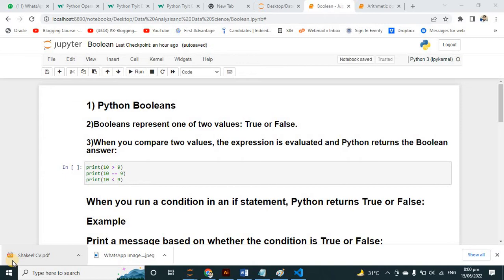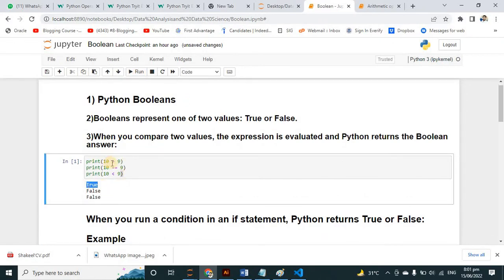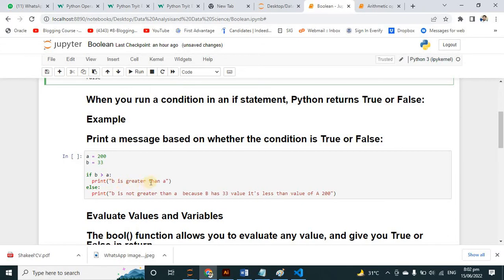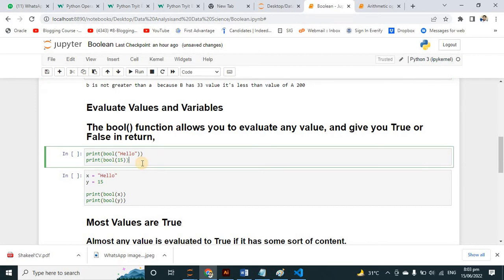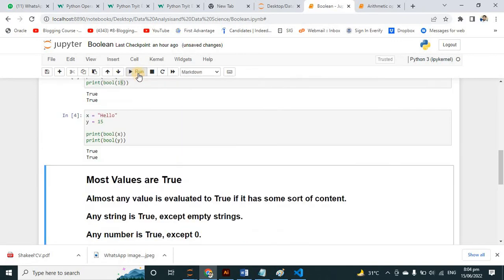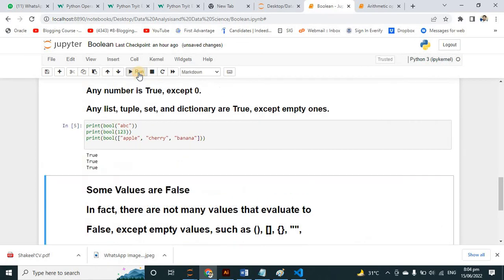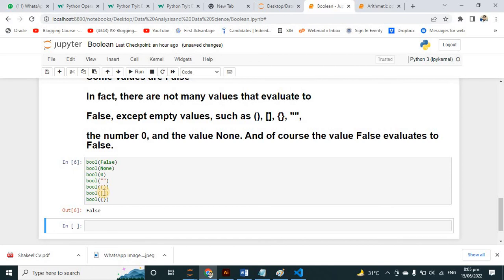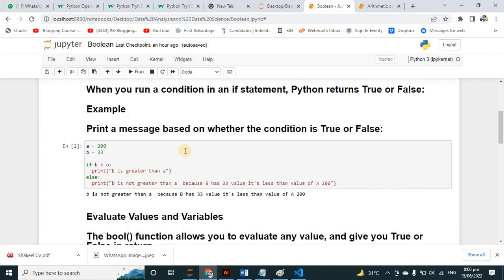11-Booleans in python | Booleans kia hen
I have taught you about Booleans in python that how to use them
so i have already defined in this video watch completely this lecture as
you can understand that how to use them.

Booleans represent one of two values: True or False.

Boolean Values
In programming you often need to know if an expression is True or False.

You can evaluate any expression in Python, and get one of two answers, True or False.

When you compare two values, the expression is evaluated and Python returns the Boolean answer: